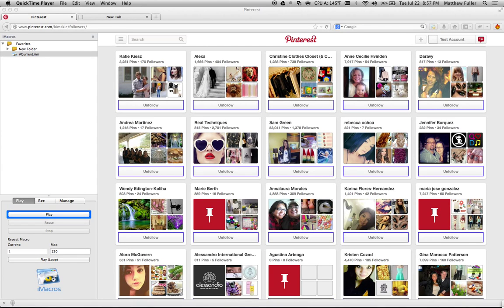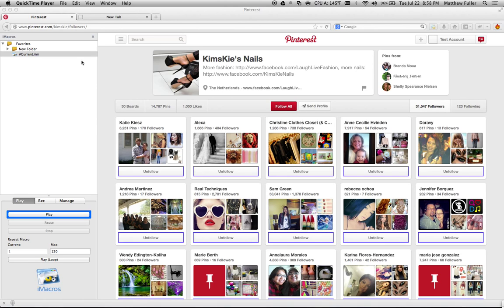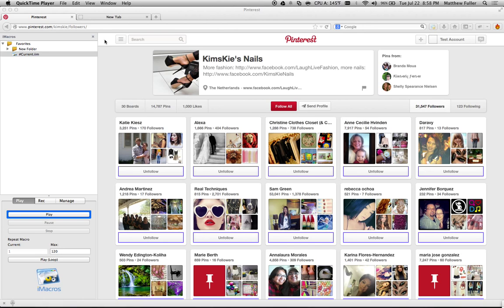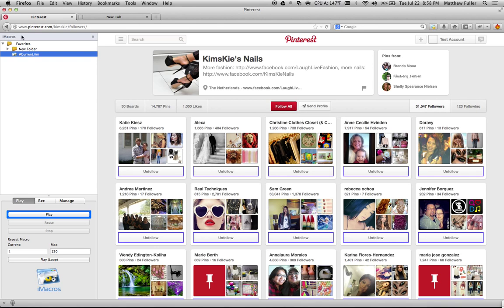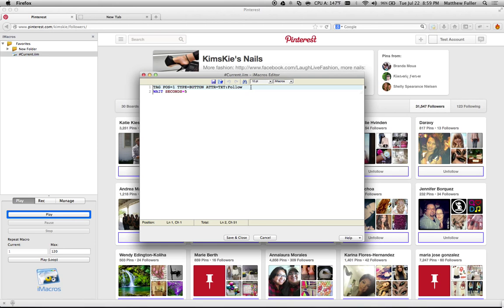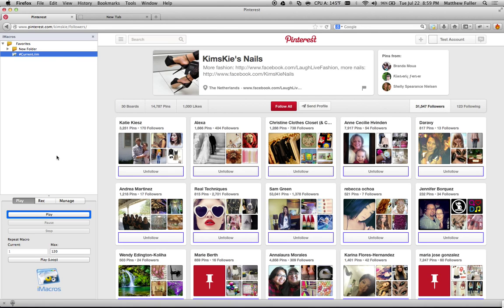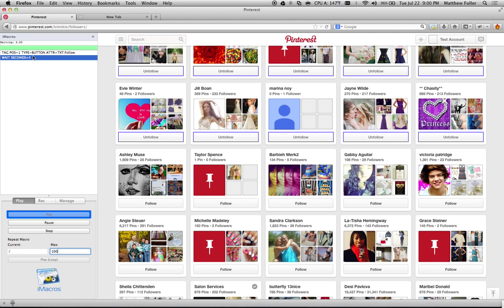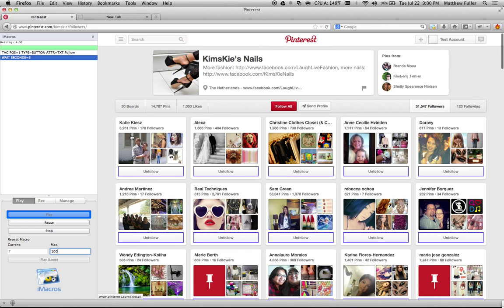Pinterest - How to Follow Many Users in Bulk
Easily follow a group of users at the same time with this auto-follow iMacro script:

TAG POS=1 TYPE=BUTTON ATTR=TXT:Follow
WAIT SECONDS=5